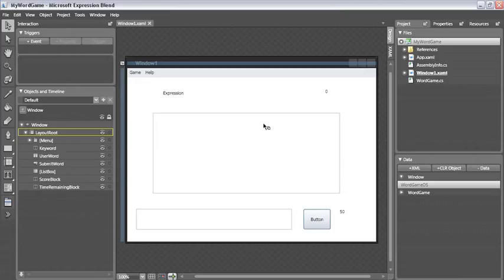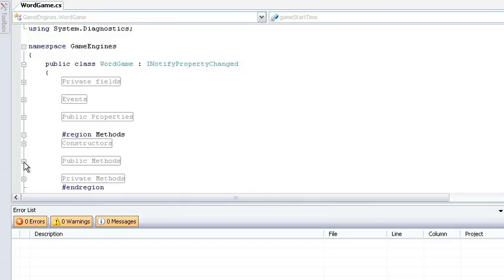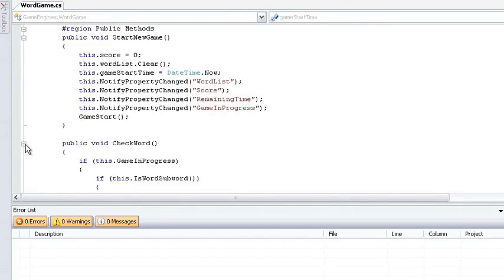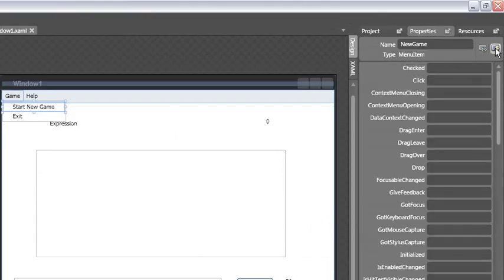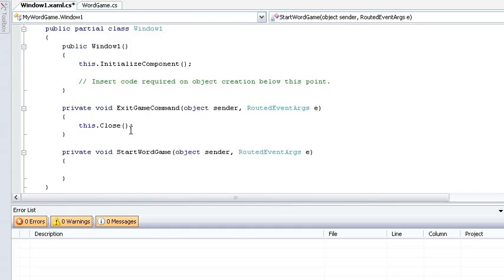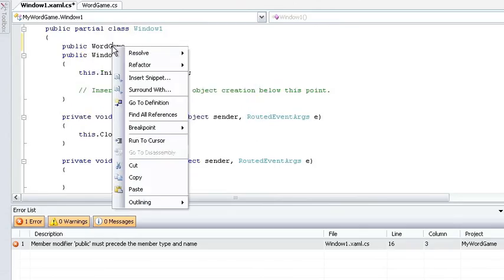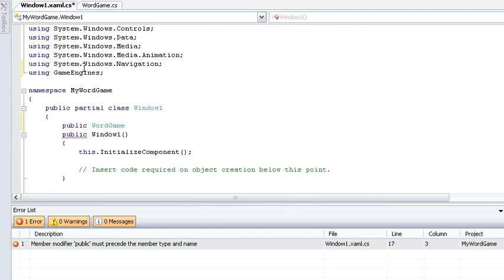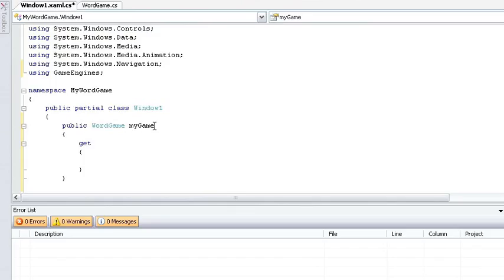TEBES P02 C02 L01 Setting Up a GameEngine